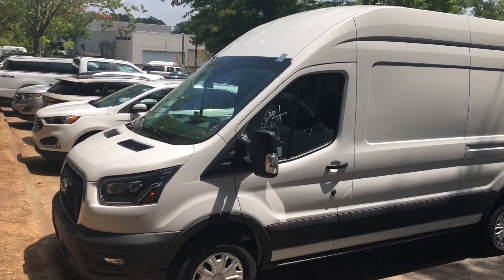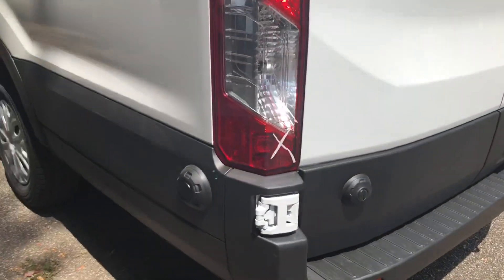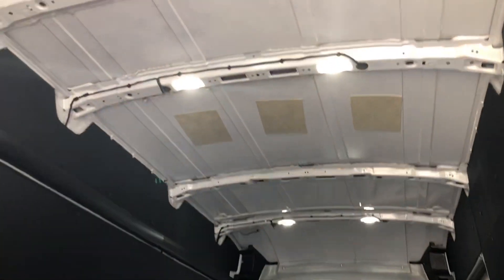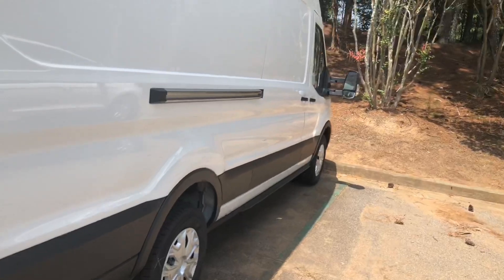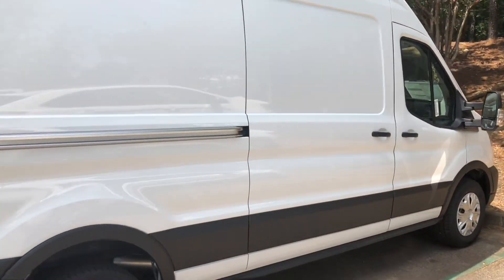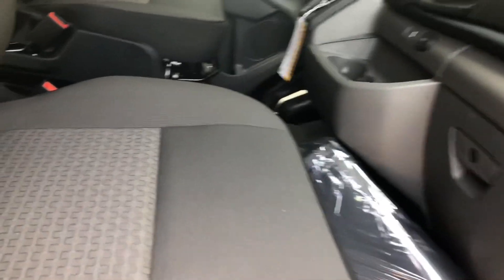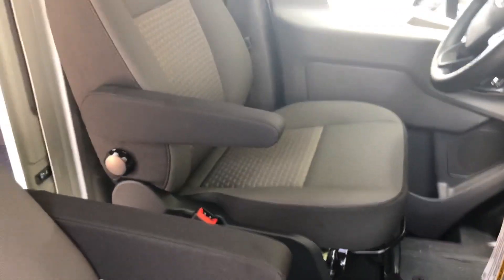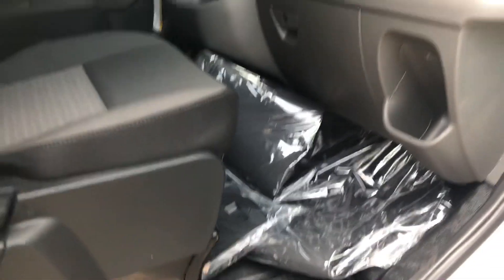(SOLD!) NEW! 2023 Ford Transit 350 High Extended + Bulkhead!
Angela Krause Ford Fleet
Ross 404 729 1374 call/text

2023 Ford Transit 350
-9500 GVWR
-3.5 Gas
-High roof
-Extended 148WB+
-Bulkhead with locking door and window
-HD flooring
-Wall / Load Area Protection
-LED cargo lighting
-Fog Lights
-Long Arm power Mirriors
-Overhead cargo shelf
-4 keys (employee proof!)
-Full 253 degree open rear doors
-Back up camera and 4inch screen.
-We can upfit and custom build anything you need for work or play.